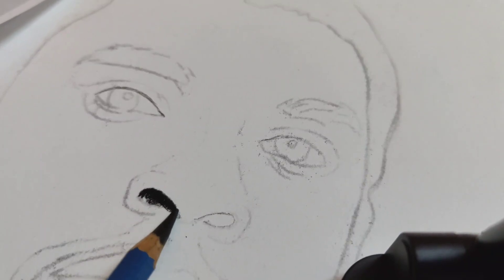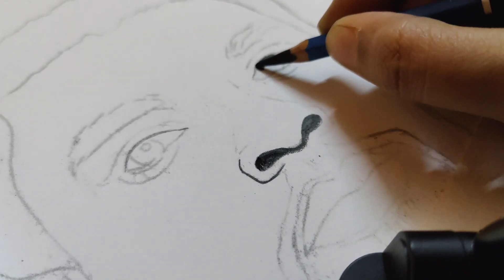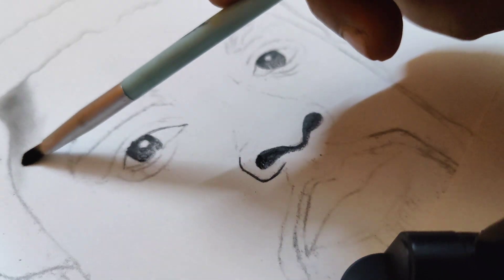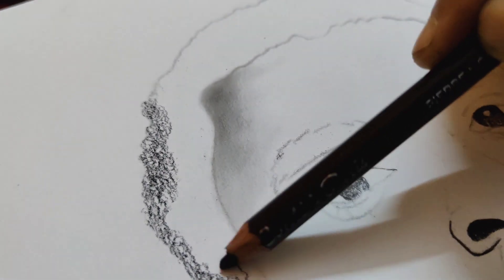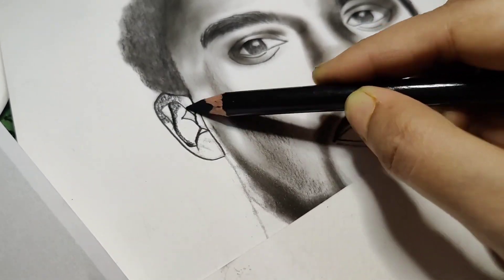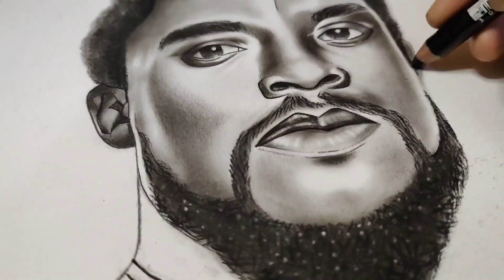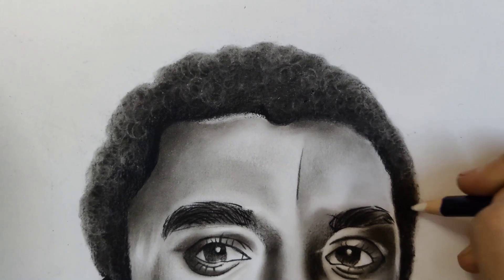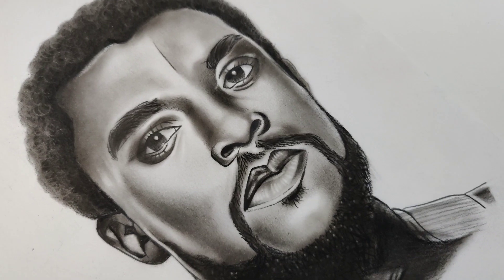Black Panther Sketch || Chadwick Boseman || Charcoal Art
Hi all,
I am here today with a charcoal sketch of Chadwick Boseman .